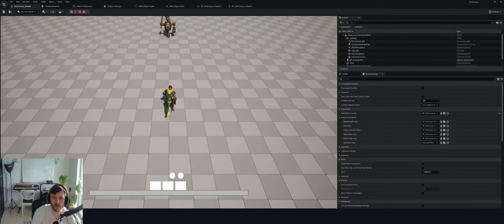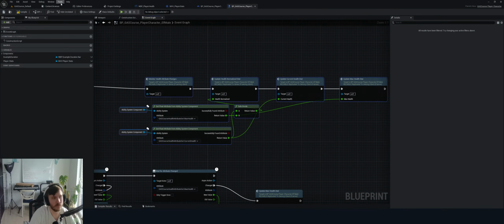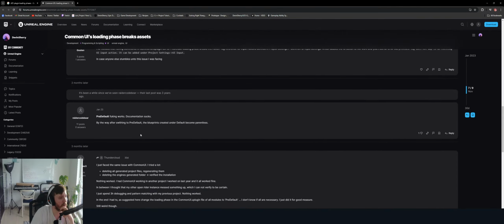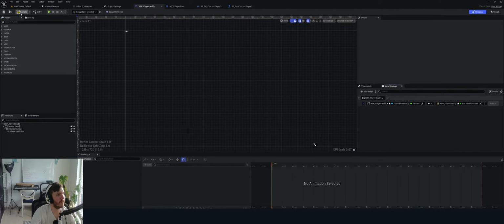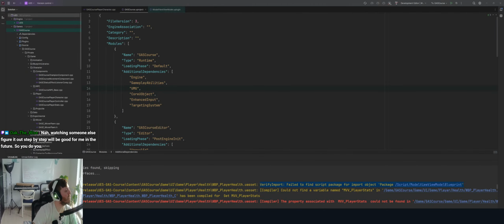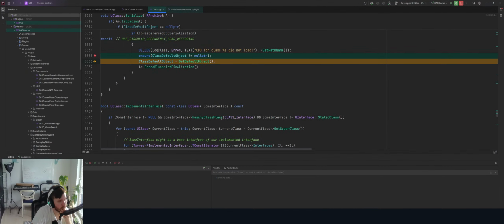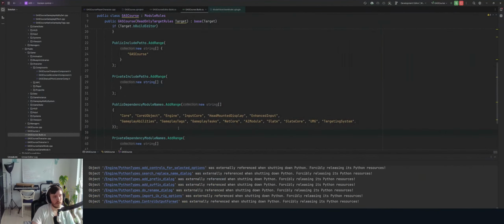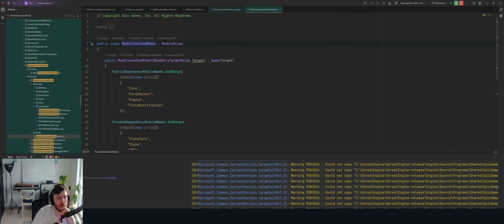Unreal Engine 5 Gameplay Ability System Plugin Course: Training Course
Today we continue our project by researching the UMG View Model plugin!